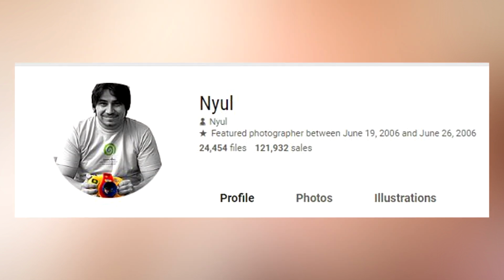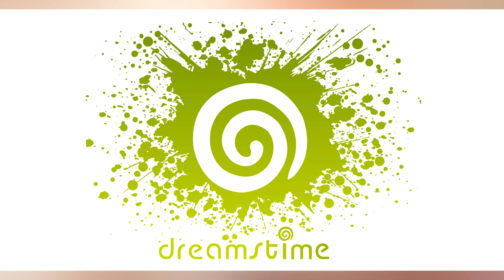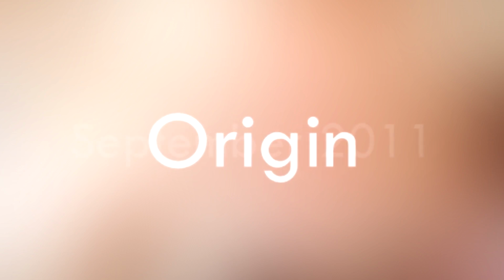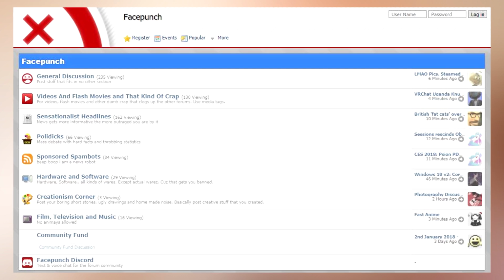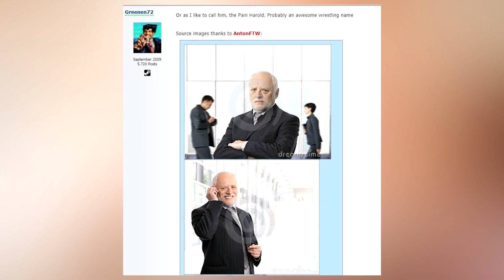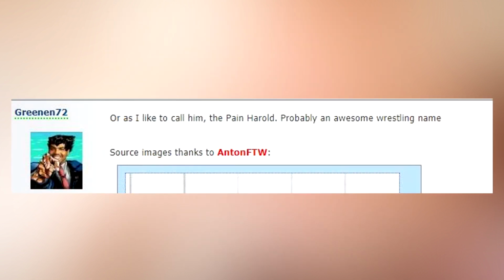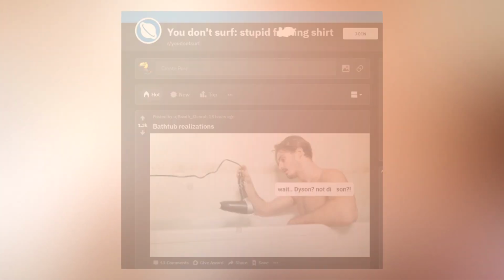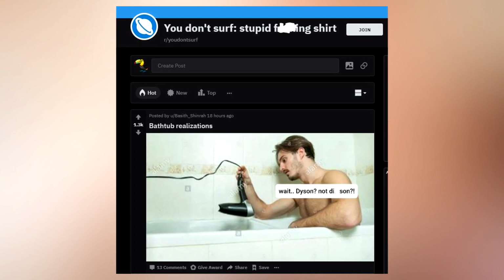Who Is Hide The Pain Harold?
Hide The Pain Harold is almost a decade old meme now. The meme still has a strong following to this day. That why, in this episode of Behind The Meme, we will explore this classic meme. This episode explores the origin of Hide The Pain Harold, The man behind Hide The Pain Harold, how the stock footage turned into a meme and how the memes affected the man's life.

My Equipment:
Microphone (Alternative)
Video Editing Software (New Version)